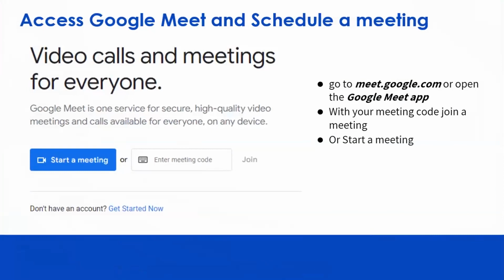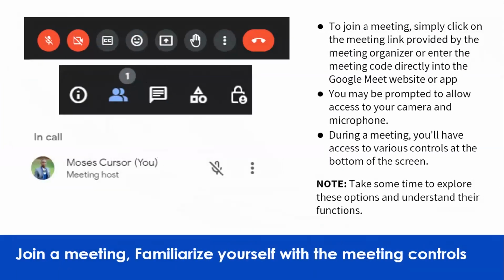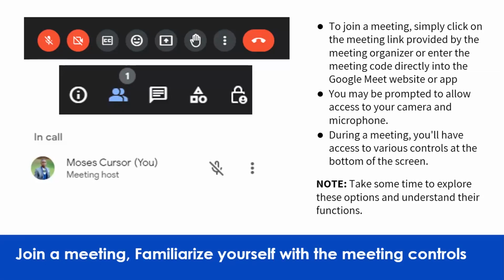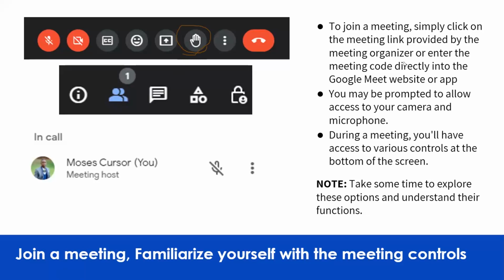Meet For Online Collaboration _ part 1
Access Google Meet and schedule a meeting, join a meeting, familiarize yourself with the meeting controls, use the chat feature and record the meeting, continuous learning and updates, tips and important Links